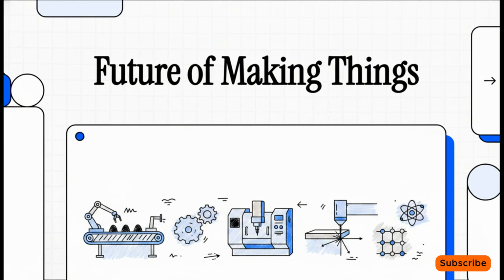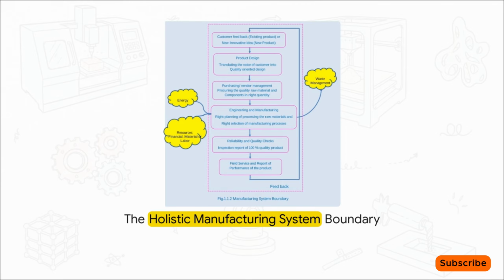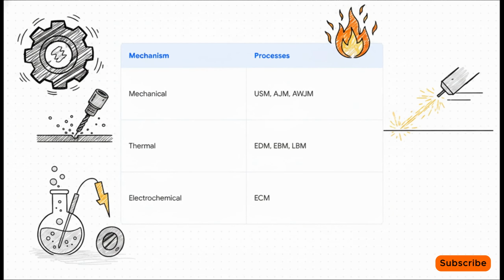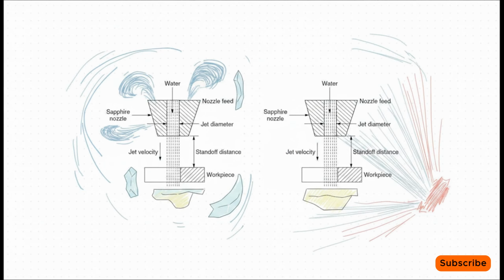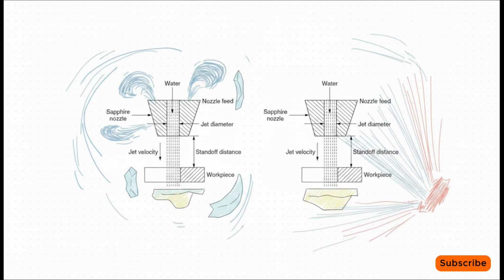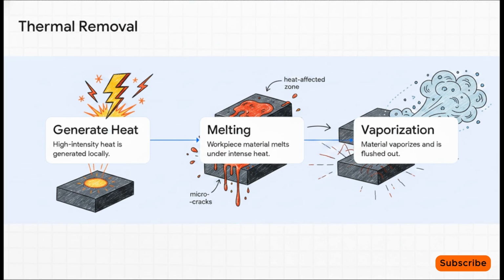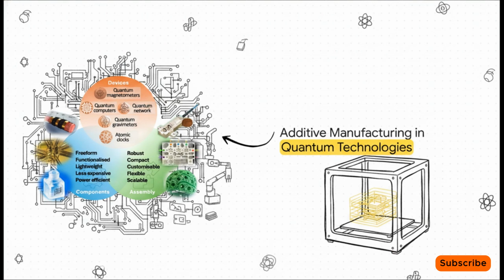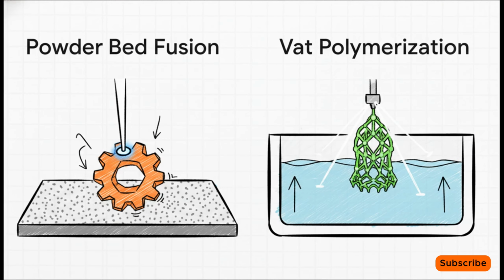The Future of Making: Advanced Machining Processes Explained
Explore the cutting-edge of manufacturing in this deep dive into "The Precision Blueprint." From the atomic-level dissolution of Electro-Chemical Machining to the high-density power of Electron Beams, we break down the 15 core concepts of Advanced Machining Processes (AMP).

Whether you are an engineering student or a manufacturing professional, this video provides a holistic look at how we tackle materials that traditional tools simply can't touch.